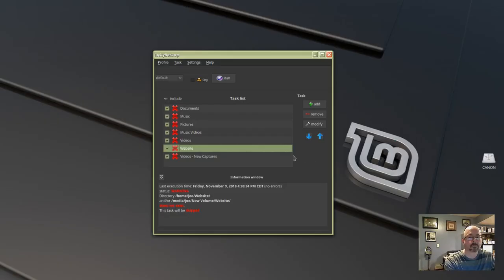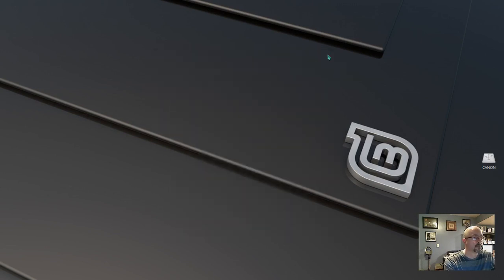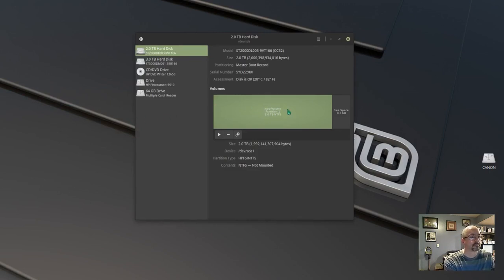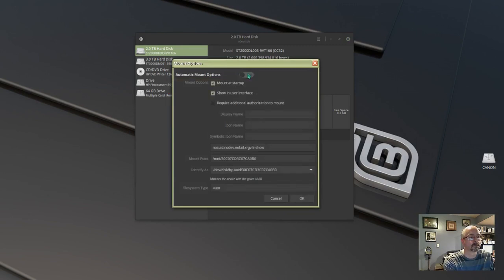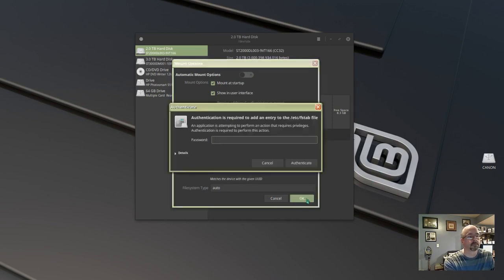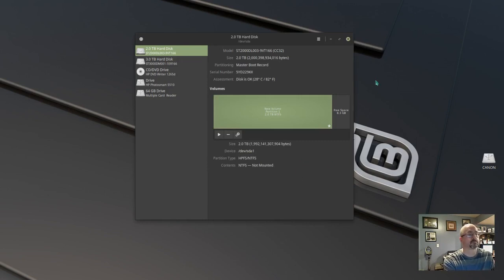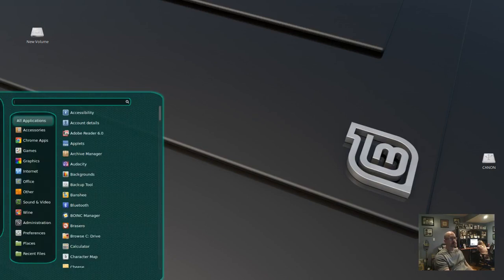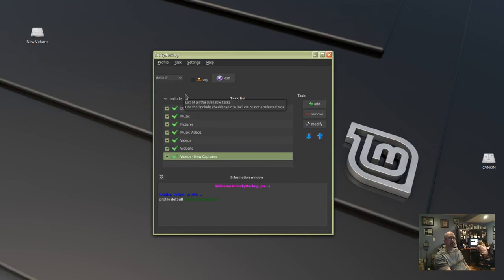Automount Secondary Hard Drive Linux Mint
How to configure a secondary hard disk to auto mount In Linux Mint.